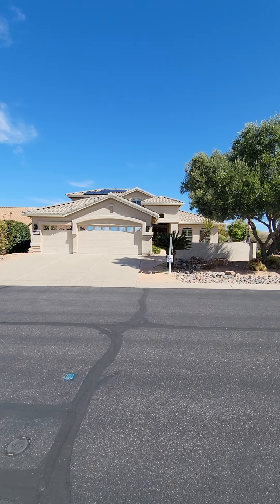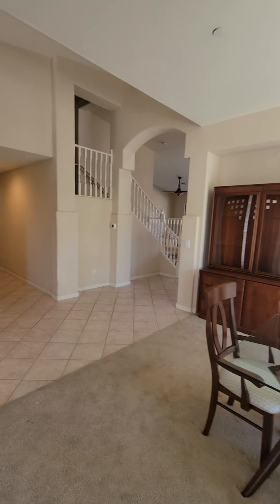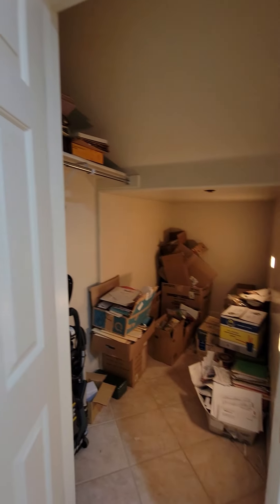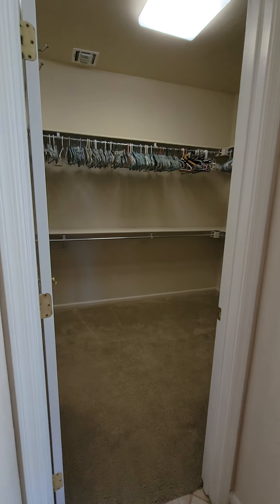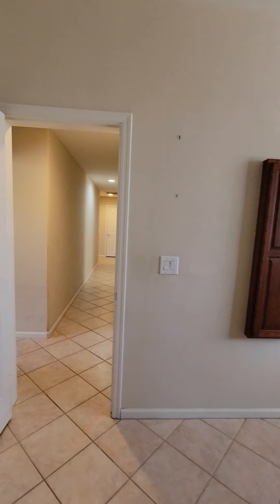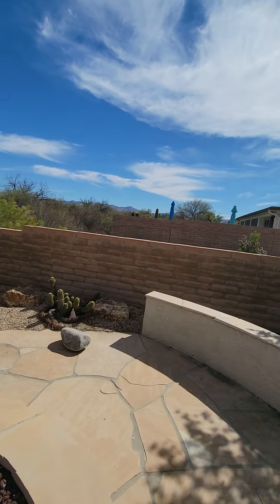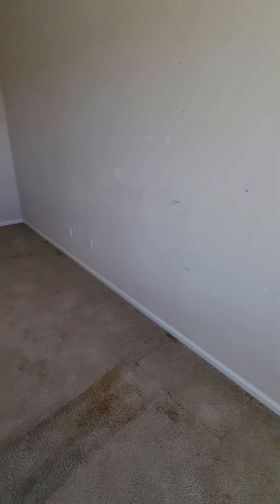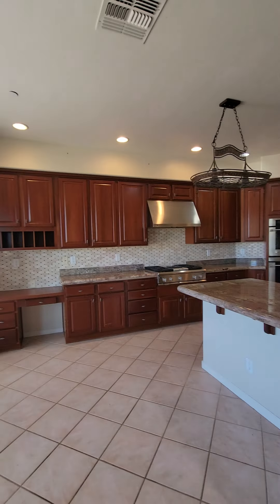1933 E Wintergreen Drive